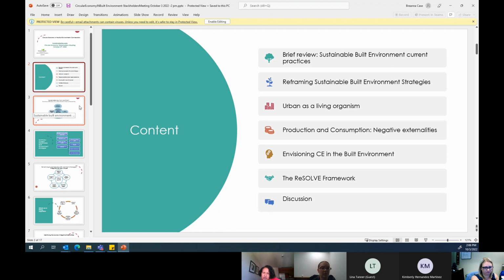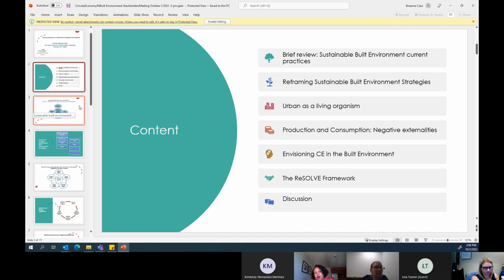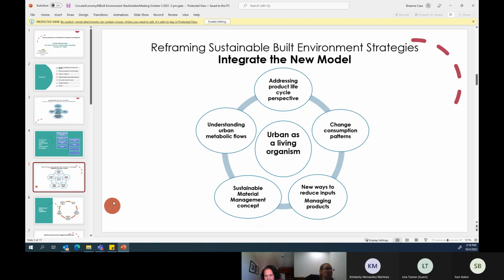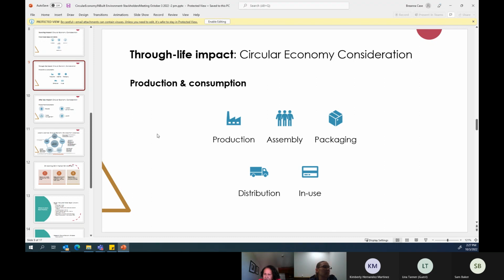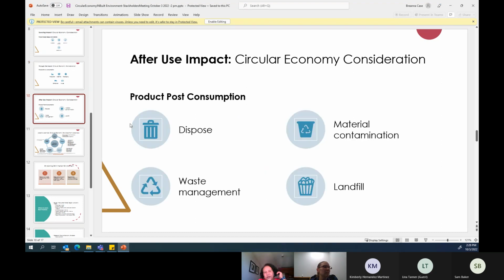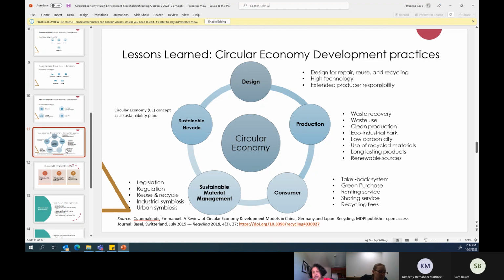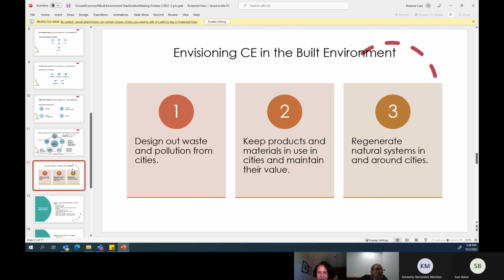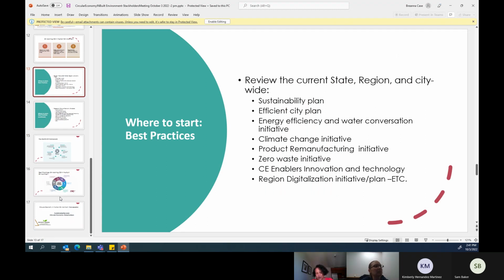PSN Sustainability Project 4 - Circular Economy Presentation - 10/3/2022